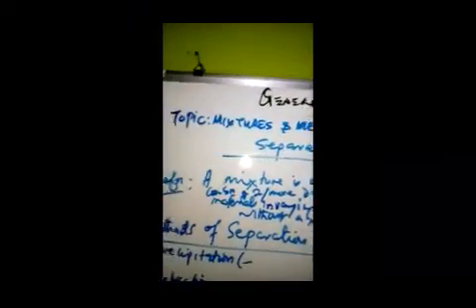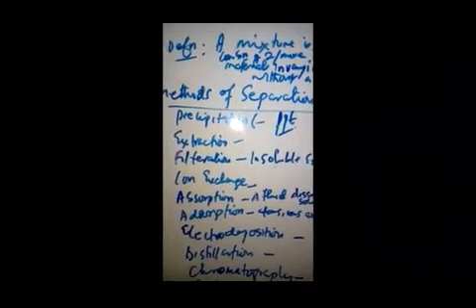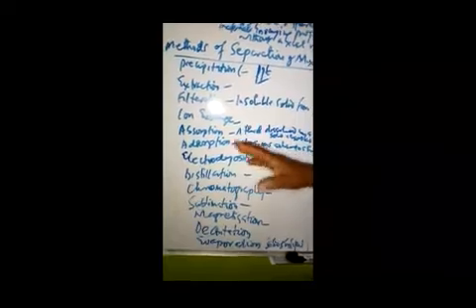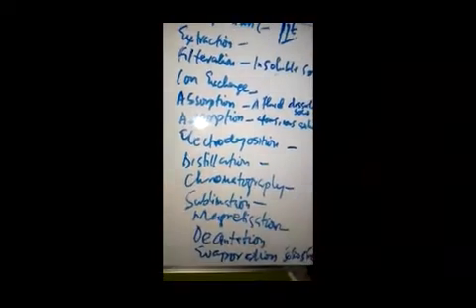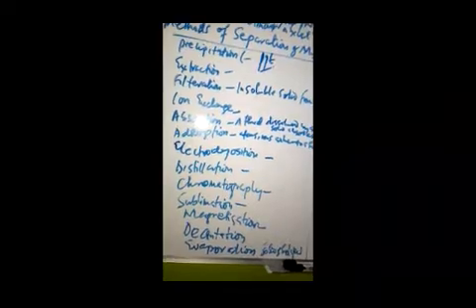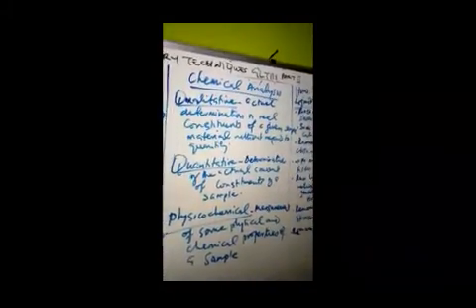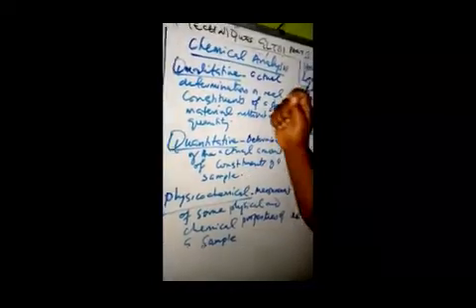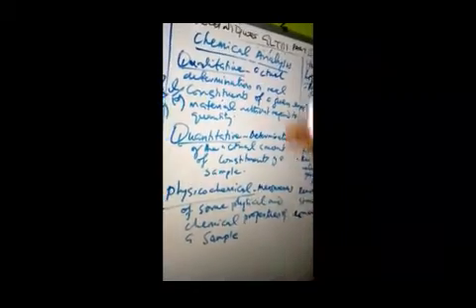GLT 111 GENERAL LABORATORY TECHNICS PART TWO